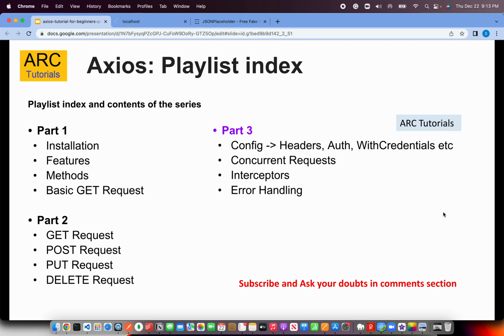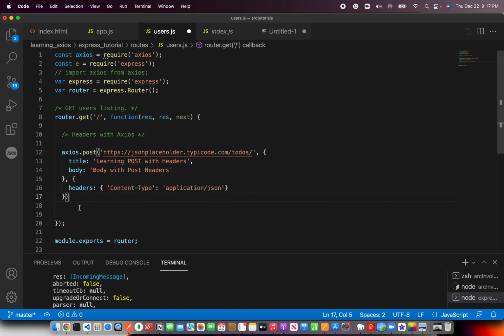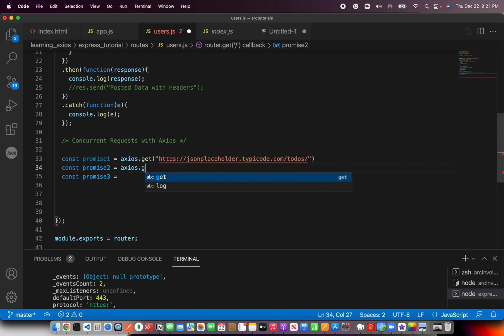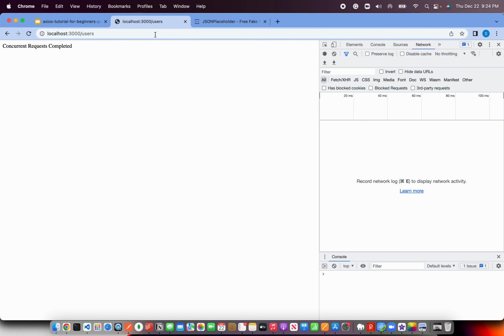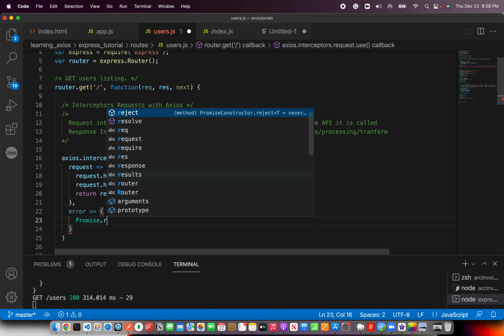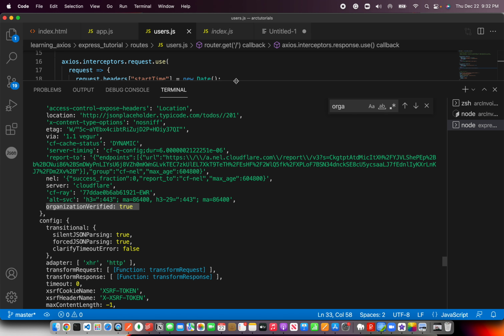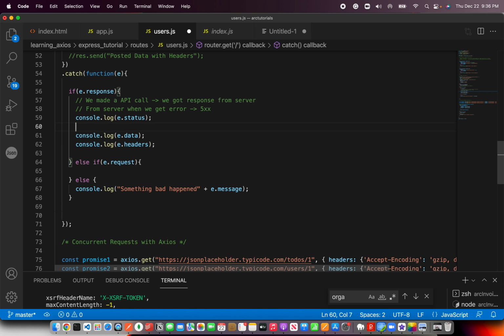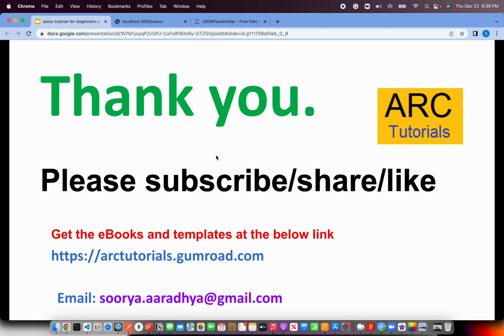Axios Tutorial - Part 3 | Axios Headers Interceptors Error Example Tutorial | Axios Tutorial Node JS